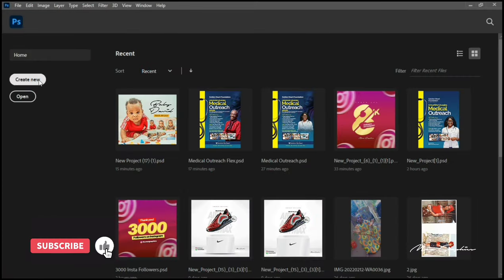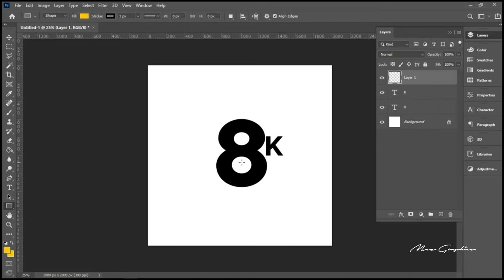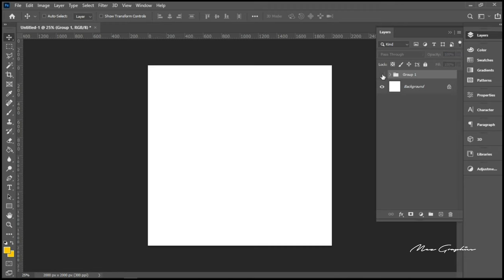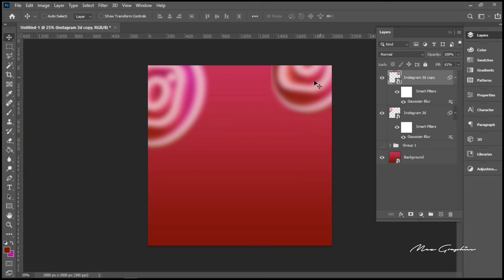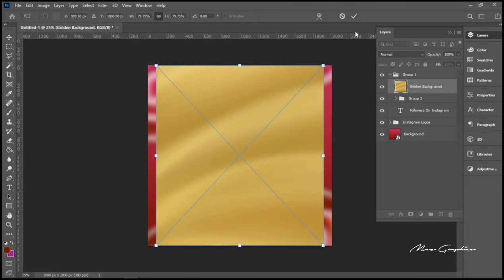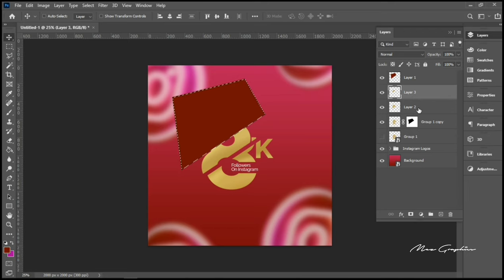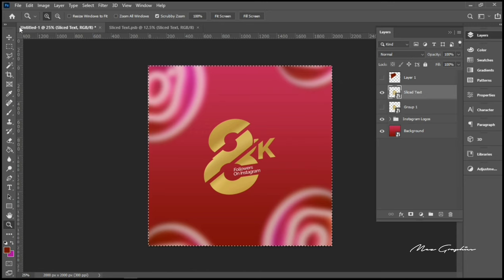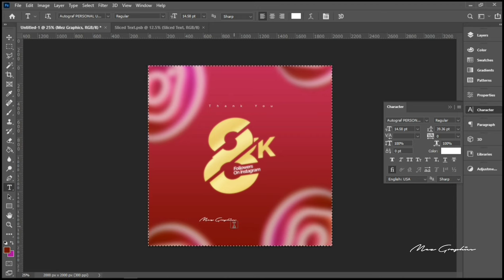How to create a Sliced Text Effect Adobe Photoshop Tutorial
Hello Guys I'm @MezGraphics Welcome once again to my YouTube Channel.